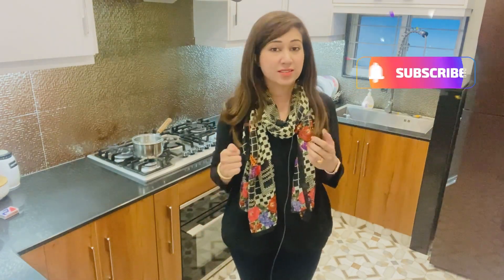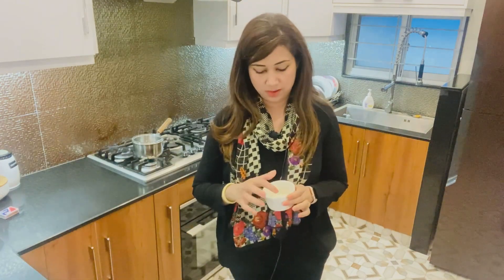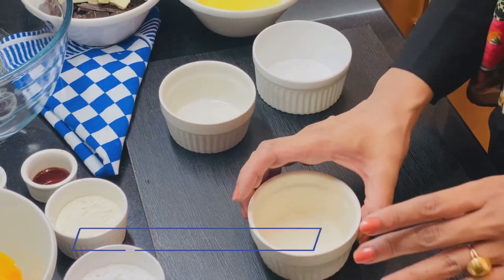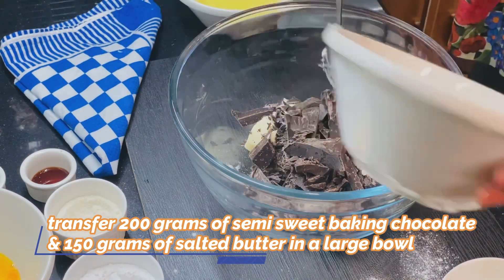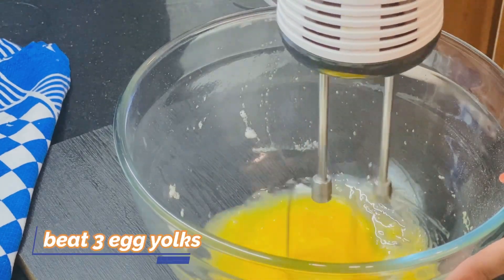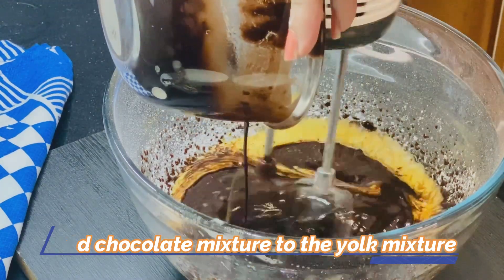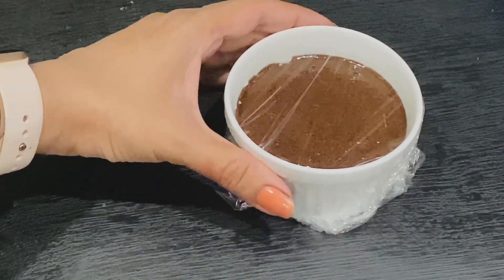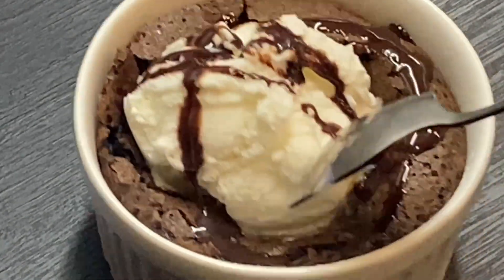Molten Lava Cake without Flour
Molten lava cake or Cake choco lava is a very easy dessert to make at home if you know the right cake ingredients to use.

200 grams semi sweet baking chocolate
150 grams salted butter
a sprinkle of flour for pan greasing - you can also use coco powder
1 tsp butter milk (optional)
1 tsp vanilla extract
3 large eggs - yolks and whites separated
3 tbsp granulated white sugar

set oven for preheating at 200 degree celsius

1. In a large bowl heat the butter and chocolate over simmering water on a stove. Let it cool on room temperature.

2. In another bowl whisk egg whites with an electic beater until soft peaks form. Keep aside.

3. In another bowl beat egg yolks, sugar, vanilla extract and buttermilk.

4. Add flour mixture to the yolk mixture and beat.

5. Now with the help of a spatula fold in the egg whites into the chocolate mixture.

6. Pour into ramekin bowls or small baking dish and bake for 1- to 12 minutes at 200 degree celsius.

7. Wait for 2-3 minutes before transferring it on a plate or simply put an icecream scoop over it and enjoy.

Recipe timeslot.